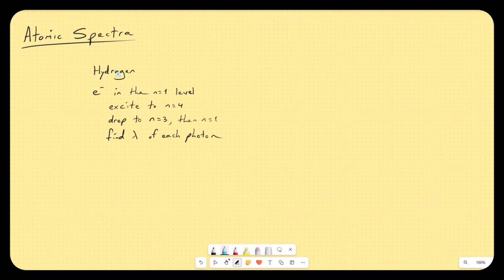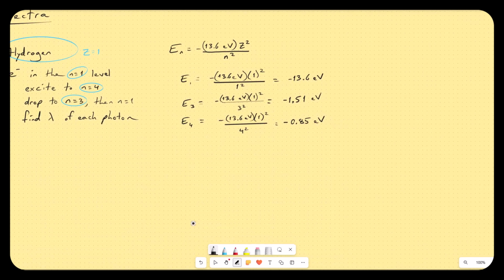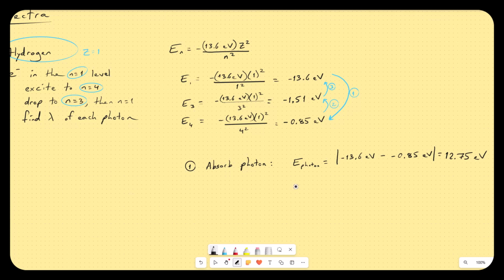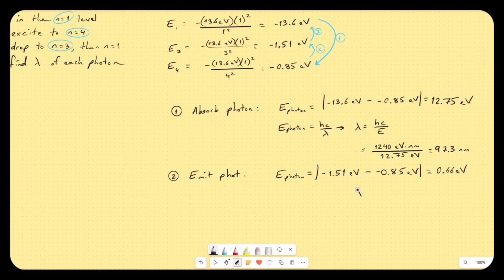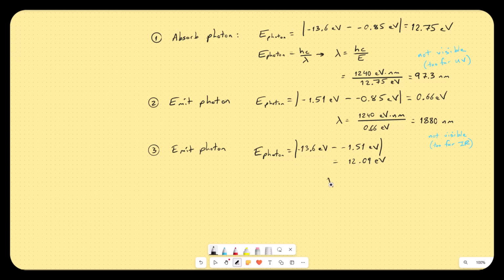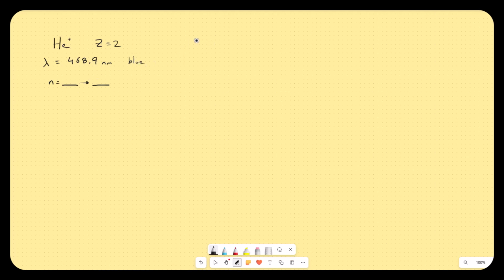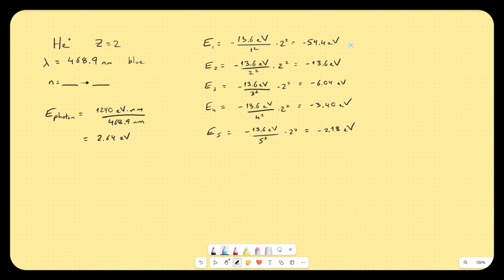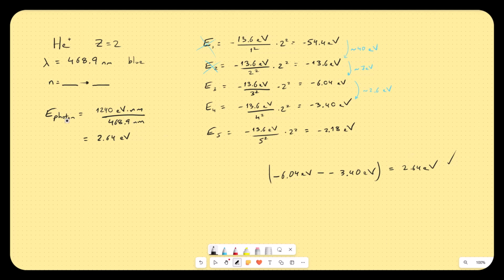3.2.1ex - atomic spectra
This video looks at some examples of using the Bohr model to calculate spectral lines for atoms.